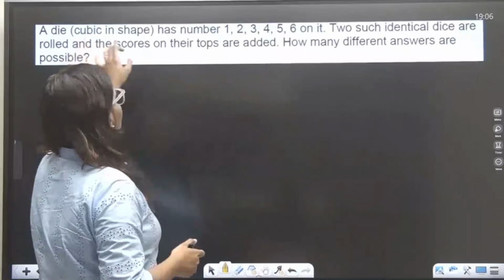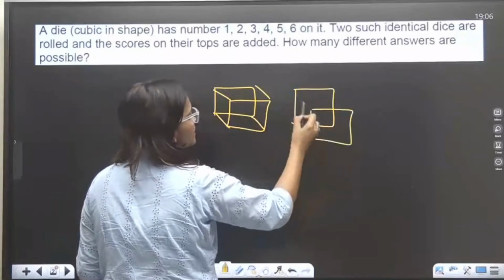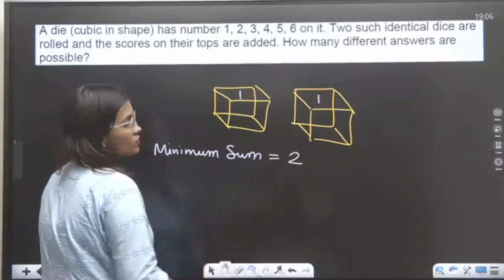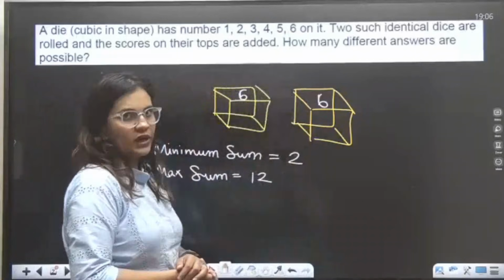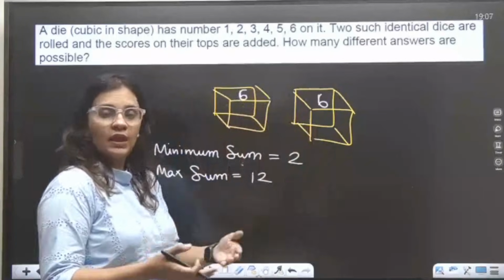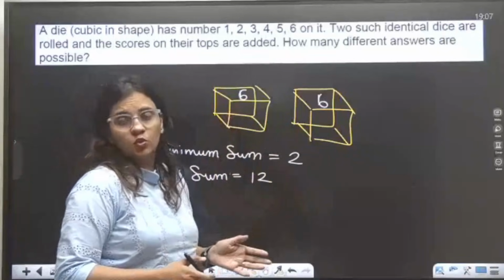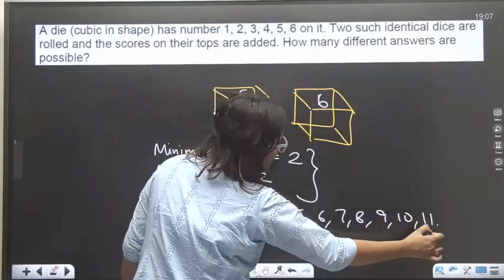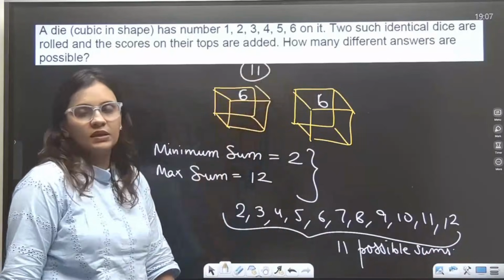NMTC Primary : Practice Question 01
Welcome to Question #01 of our NMTC Primary (Class 5 & 6) Practice Series! 🧠✨

In this video, we break down a high-yield practice problem step-by-step to help you build core problem-solving strategies, speed, and accuracy for the National Mathematics Talent Contest (AMTI).

📚 About NMTC Primary Level:
The NMTC Primary level is designed for students in Classes 5 and 6. It tests non-routine mathematical thinking, logical reasoning, arithmetic skills, basic geometry, and pattern identification.

Drop your doubts, alternative solutions, or feedback in the comments section below—let's solve together!